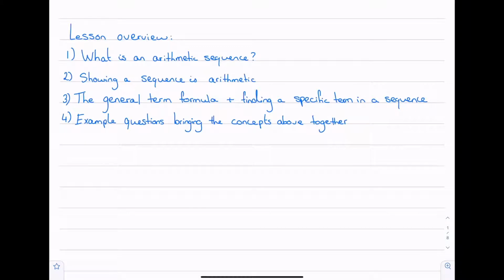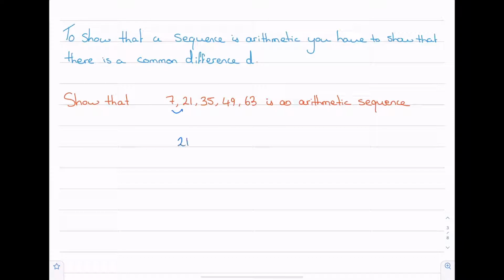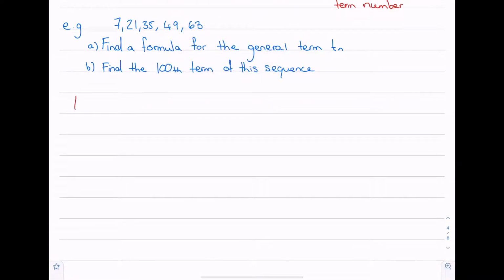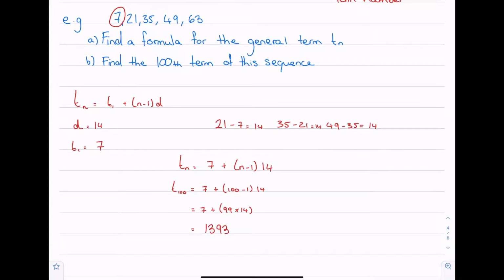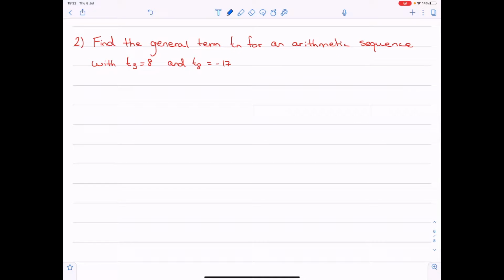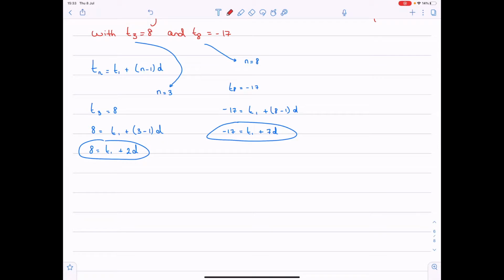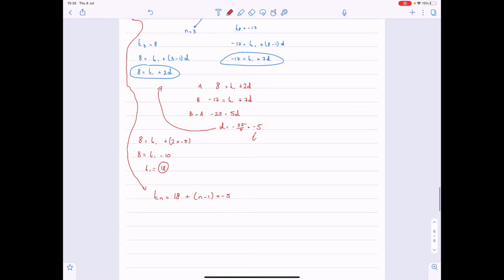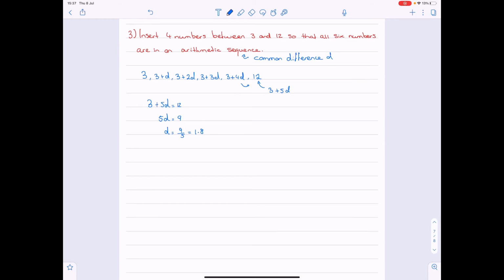Arithmetic Sequences and nth term A level/IB